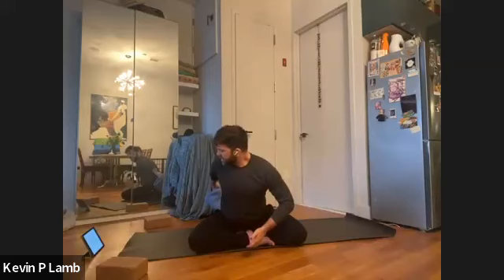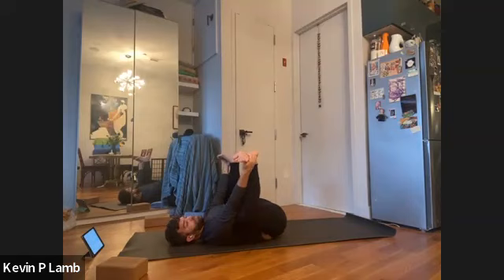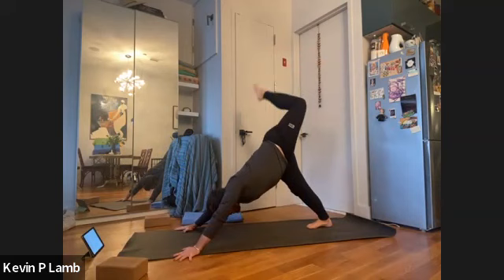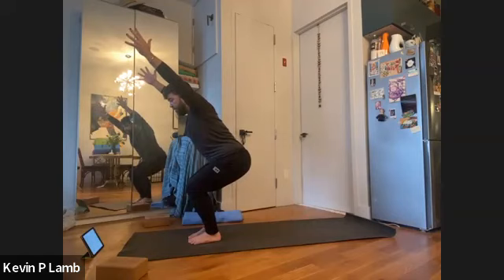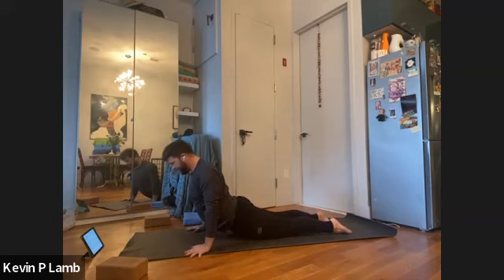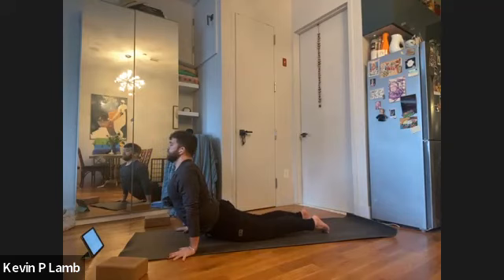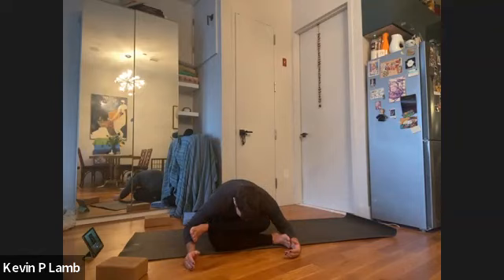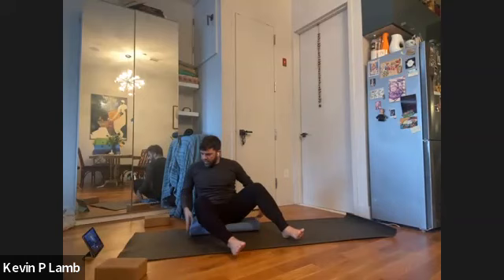Samana Pranavayu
Following the breath, we'll use this class to build some heat from the inside out, coming to rely on the breath more and more, strengthening our asana and resilience. Suggested Props: Blocks